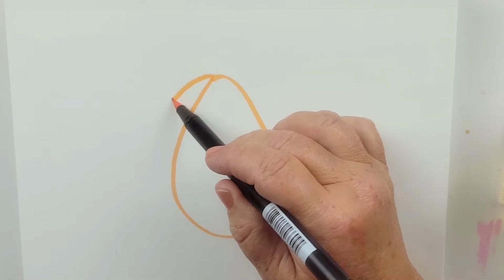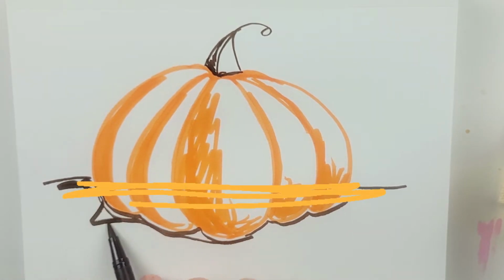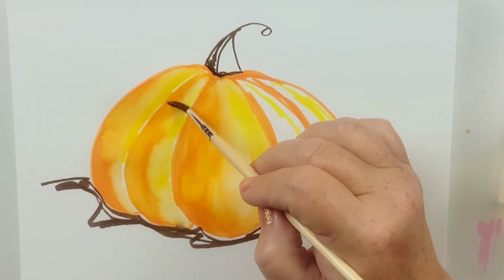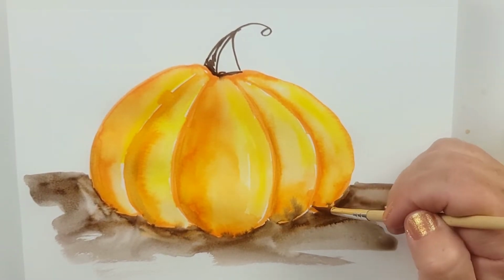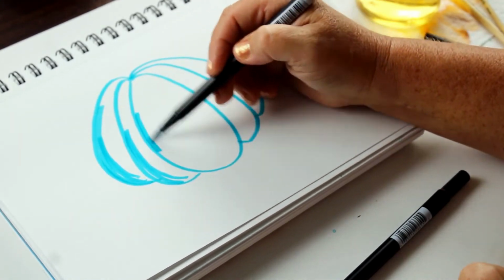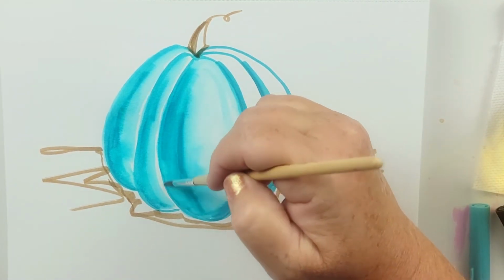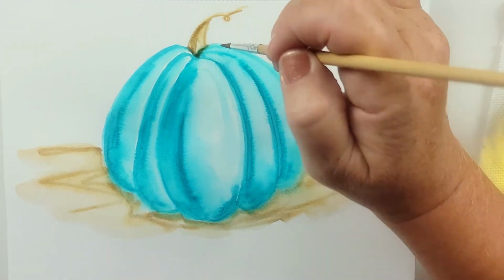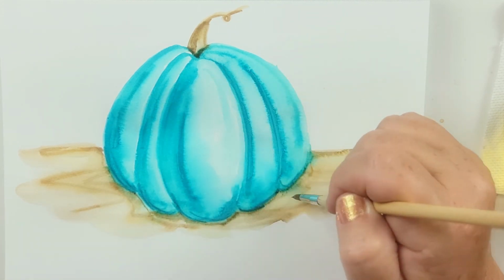Painting Watercolor Pumpkins with Water-based Markers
This is a quick demonstration on how to create a simple watercolor pumpkin using water-based markers. I use TomBow Dual Brush Pens  in this video but any type of water-based marker can be used.

I do a complete class on painting pumpkins in several styles using traditional watercolors on Skillshare. If you'd like to learn more visit this